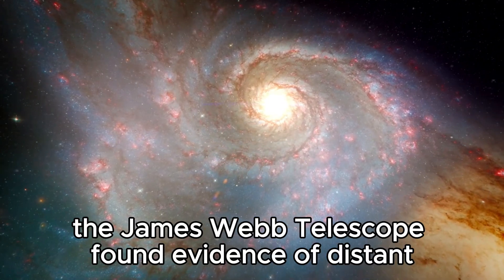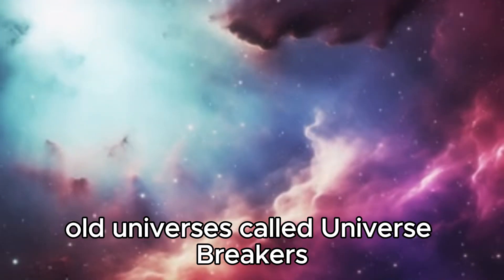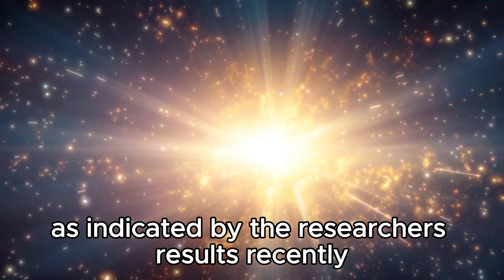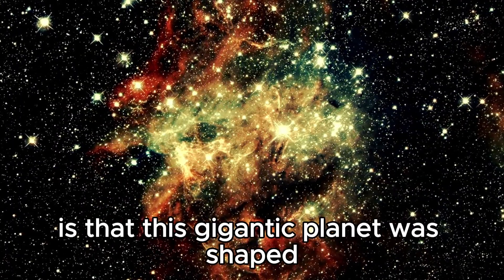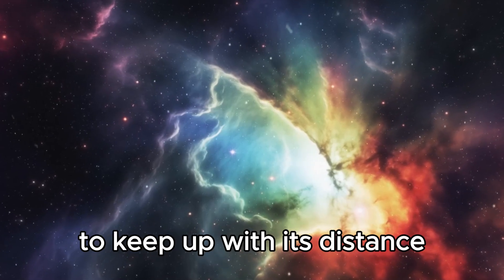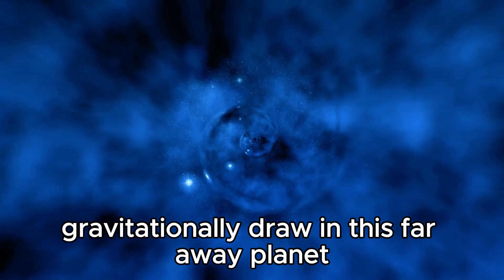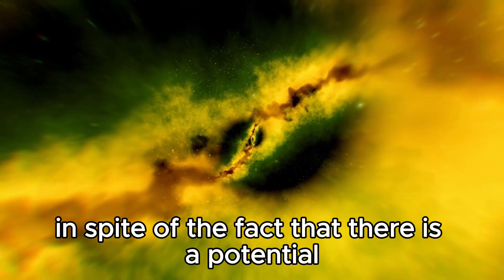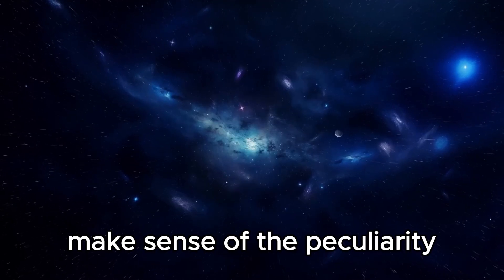4 MINUTES AGO James Webb Captures Most Terrifying Image In History!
🌌 Prepare to be awestruck as we delve into the groundbreaking revelations from the James Webb Space Telescope! In this video, we'll explore the jaw-dropping image captured just 4 minutes ago that has shaken the foundations of our understanding of the cosmos. From distant galaxies to mysterious cosmic phenomena, join us on a journey through the universe as we decipher the most mesmerizing snapshot in history. 🚀✨